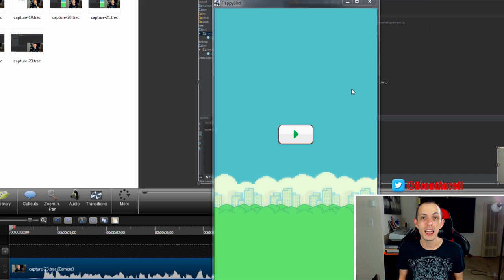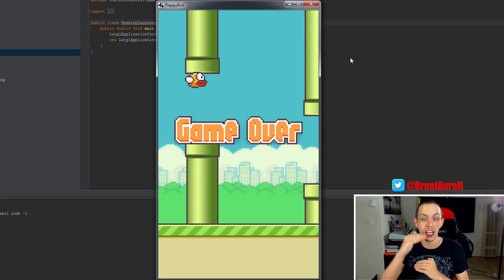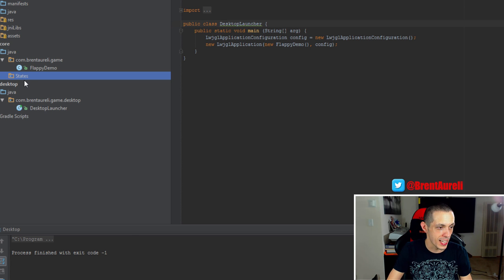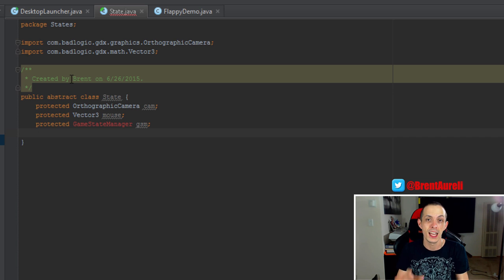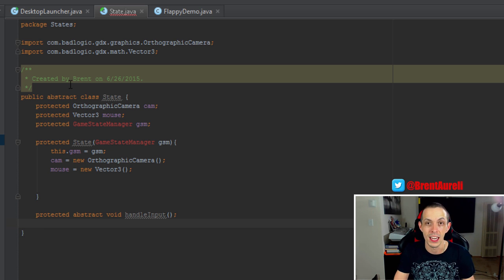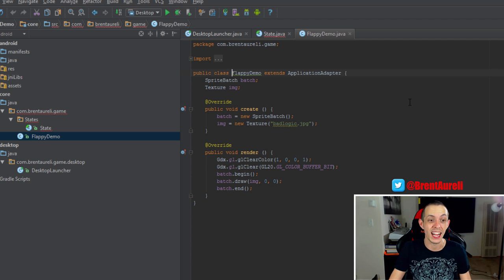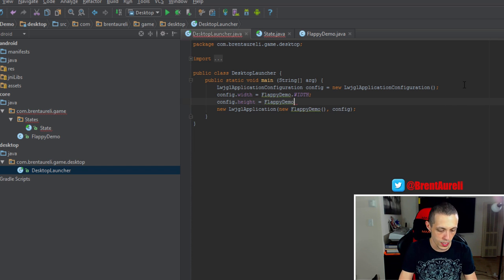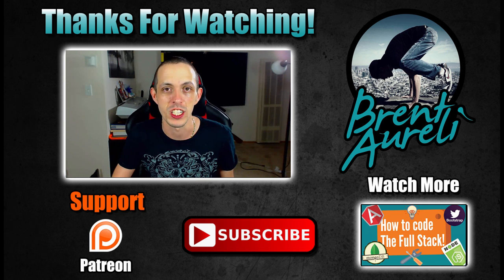Part 2: Game States - Make Video Games w/ LibGDX: Flappy Bird